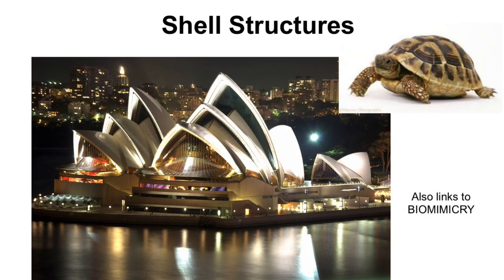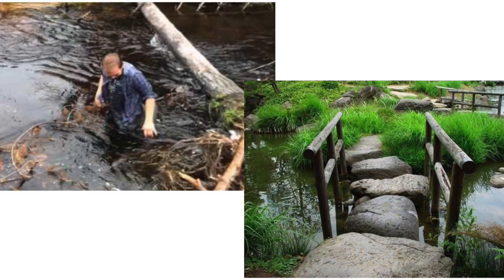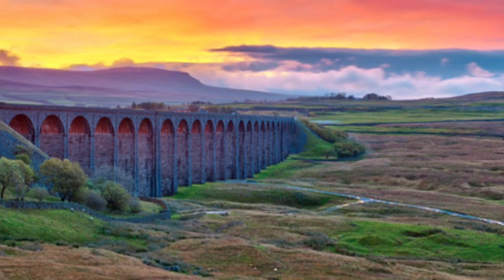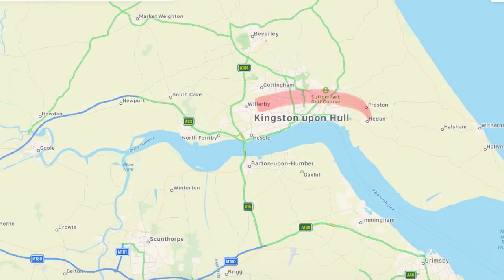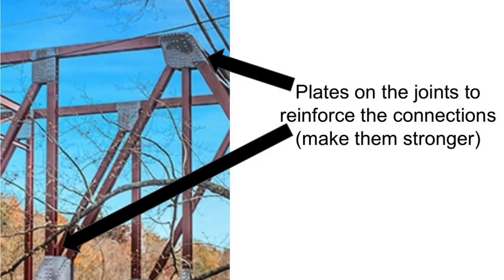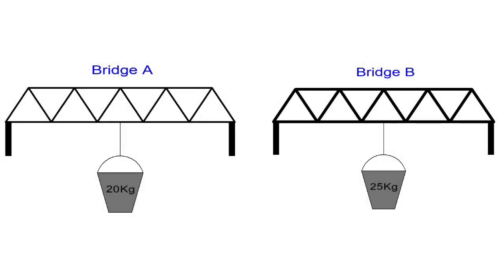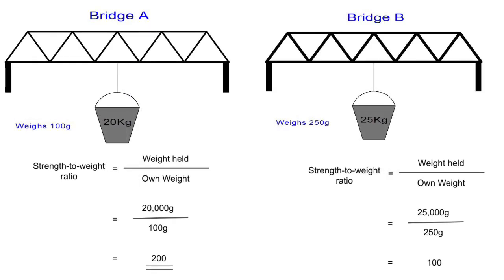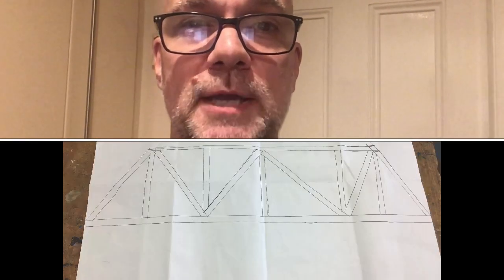Structures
Aimed at KS3 students this takes a brief look at shell, frame, natural and man-made structures as an introduction to the role of structures. The video then focuses on bridge design as a means of understanding structural strength in more general terms. A wooden bridge is build and tested to destruction in order to determine its strength to weight ratio.